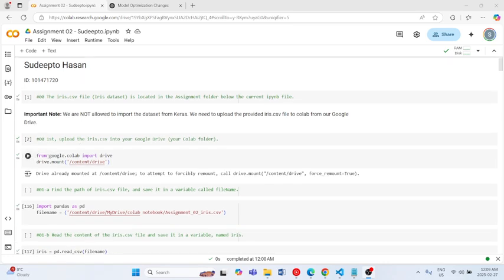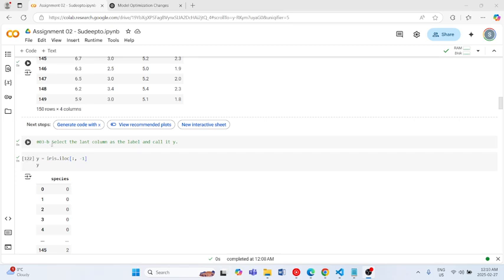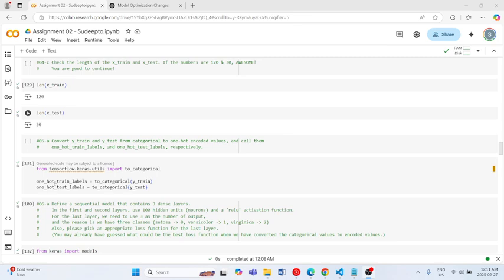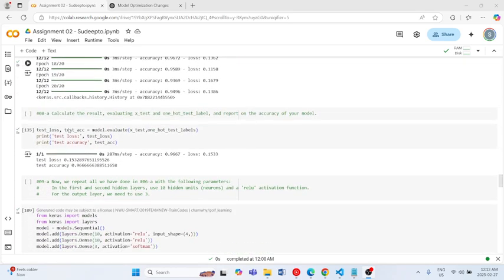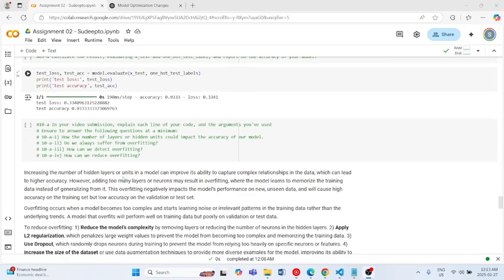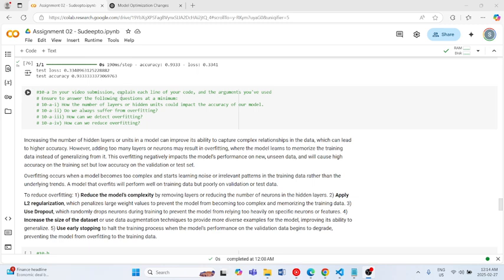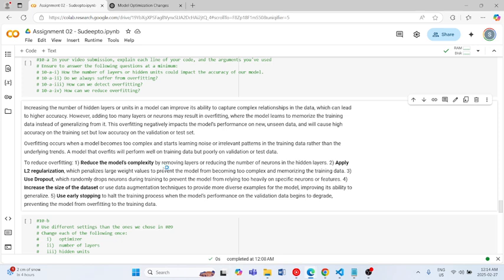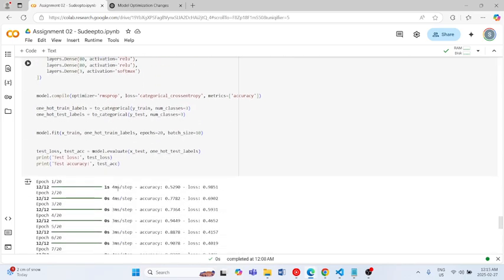assignment 2 sudeepto hasan